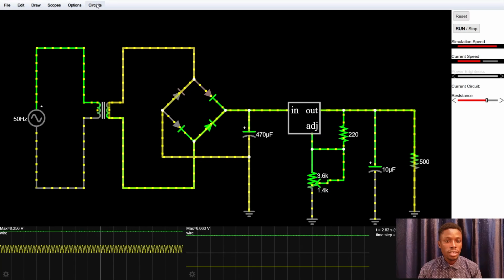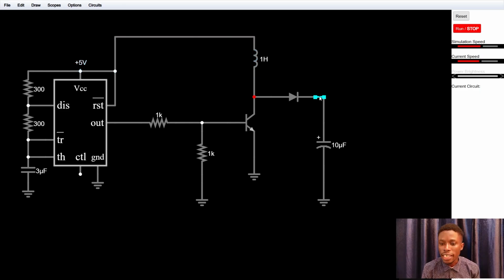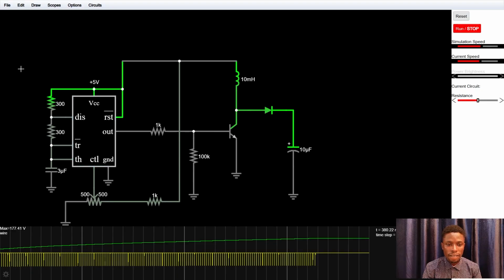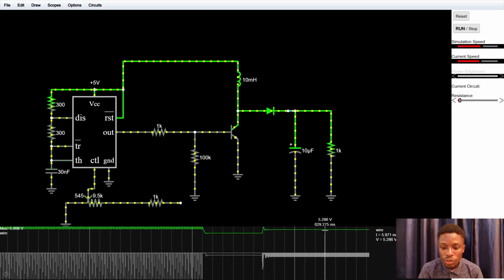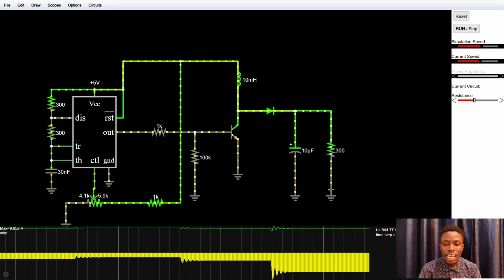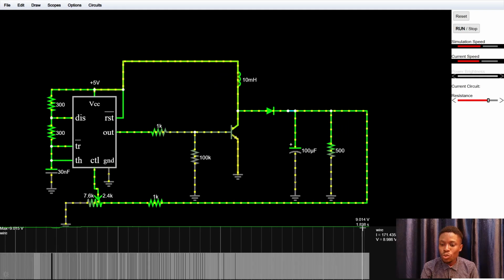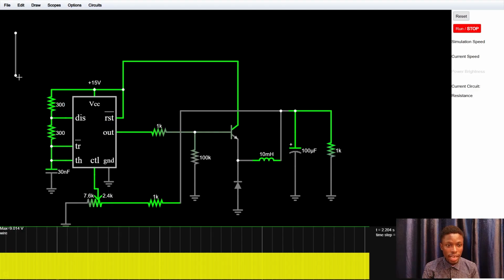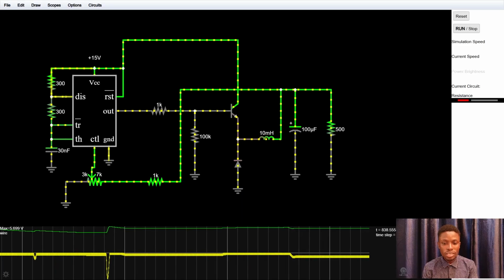DC - DC converter Explained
A DC-to-DC converter is an electronic circuit that efficiently changes a direct current (DC) source from one voltage level to another, serving as a critical power management component in devices.

They are used to step down (Buck), step up (Boost), or regulate voltage for applications like battery chargers, electric vehicles, and solar systems.

Watch this video to learn the basics of DC-DC converter